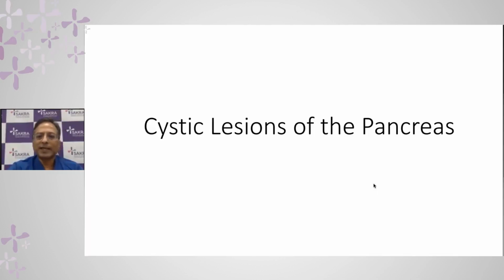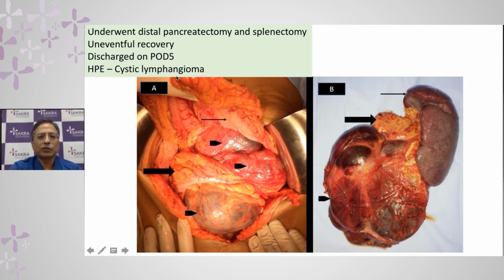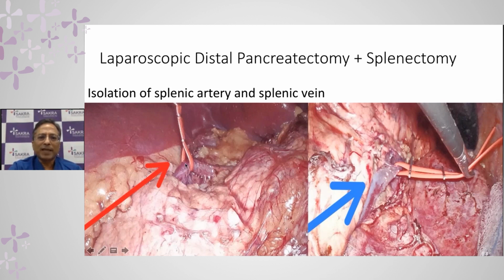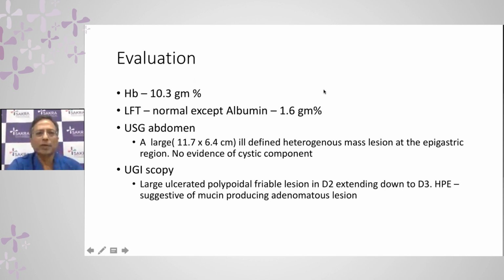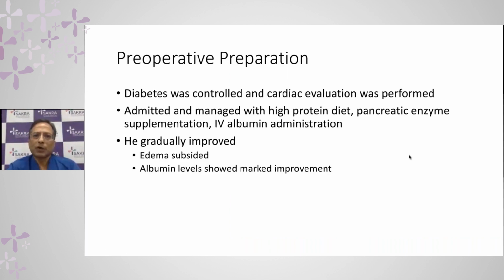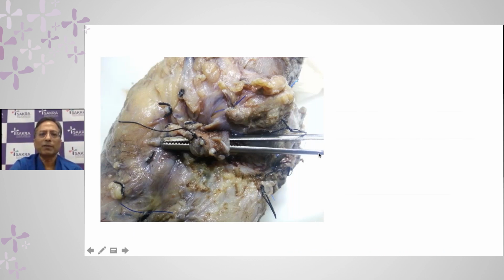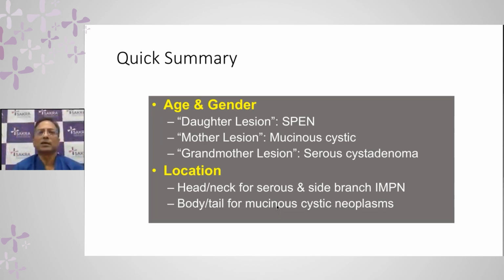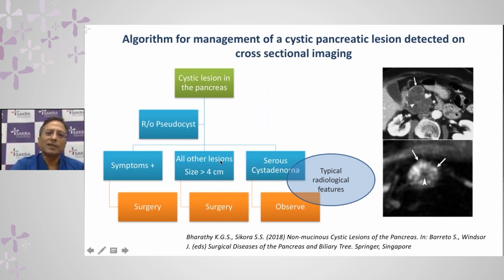Webinar on Pancreatic Diseases Cystic Tumors of the Pancreas | Dr. Sadiq Saleem Siqora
Pancreatic cysts are saclike pockets of fluid on or in your pancreas. The pancreas is a large organ behind the stomach that produces hormones and enzymes that help digest food.
Dr Sadiq Saleem Siqora explains Cystic Tumors of the Pancreas in detail. And also shares some cases with You today.

There’s more to PANCREAS than meets the eye. Read more about the health problems on Pancreas

Meet our Expert Team And Best Gastrointestinal Surgeons in Bangalore

Patient Speaks/Testimonial By Patients At Sakra for various Treatment